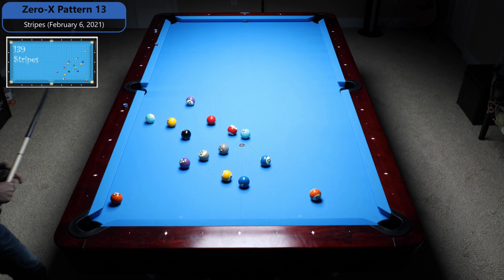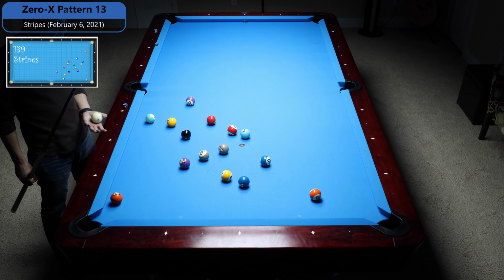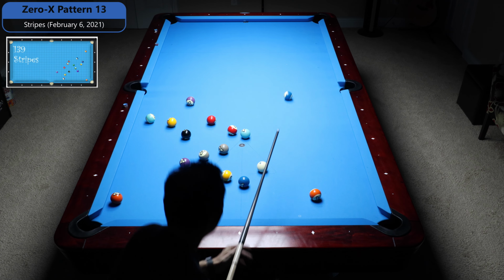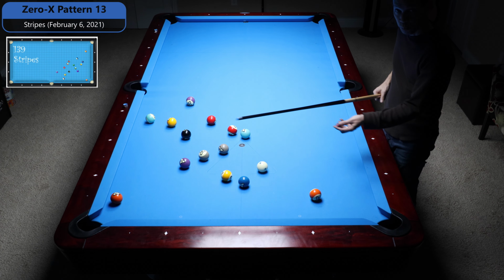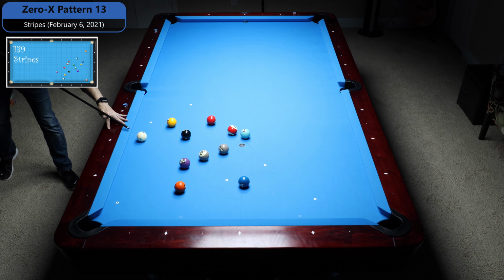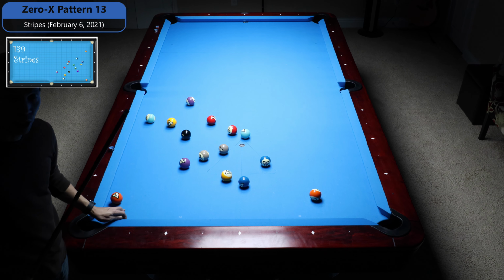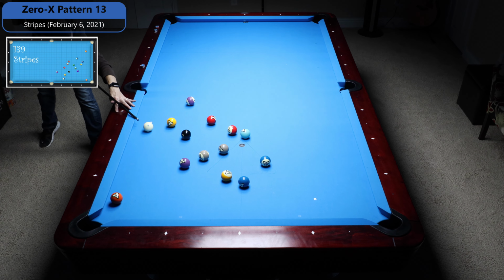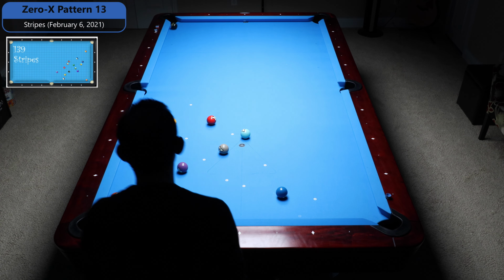Zero-X Pattern 139 Stripes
February 6, 2021
Setup PPB Projection System